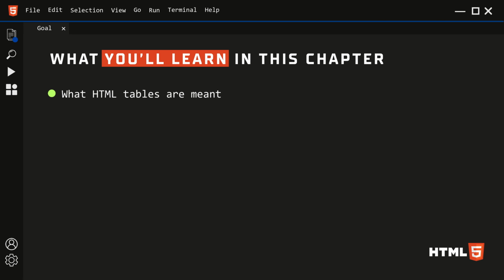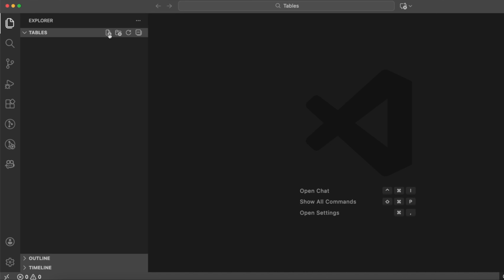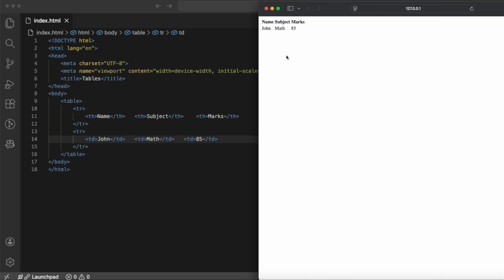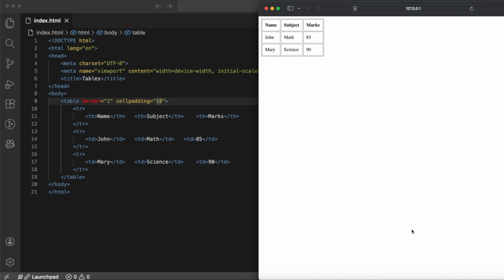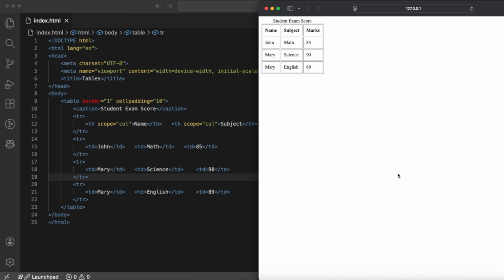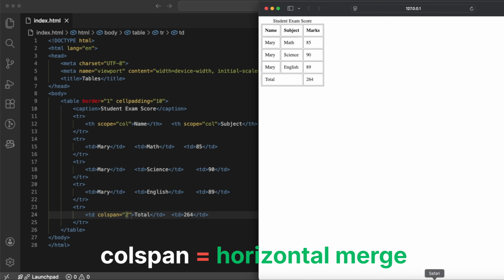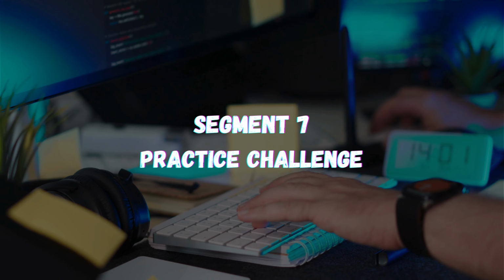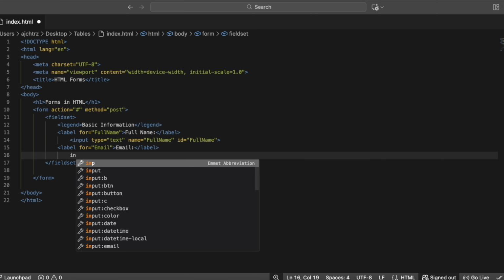HTML Tables Made Simple (Most Students Get This Wrong) | Learn HTML TABLES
HTML tables explained clearly with real examples.
Learn tr, th, td, captions, accessibility, colspan & rowspan.

📌 What you’ll learn in Chapter 6:
00:00 Introduction
00:45 What HTML tables are actually meant for (data, not layout)
01:07 Table structure using tr, th, and td
03:58 Adding rows and organising data correctly
04:21 Captions and accessibility using scope attributes
05:04 How and when to use colspan and rowspan
06:45 Real-use cases
07:05 Practice Challenge
07:38 Wrap up + What's next
07:56 Next Chapter - HTML Forms

If you want to improve your HTML fundamentals, this lesson will help you grow your web development skills step by step.

I’m Ajay, a tutor at La Trobe University for the last 3 years.
This channel is all about making coding & finance easy for absolute beginners.